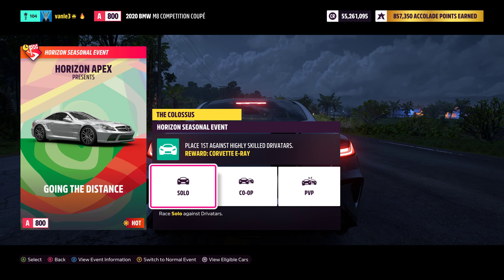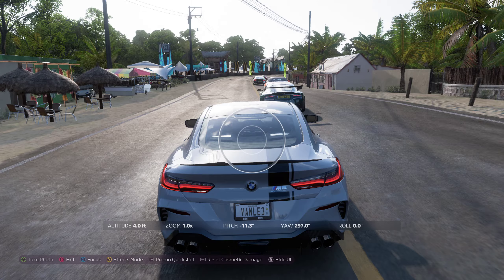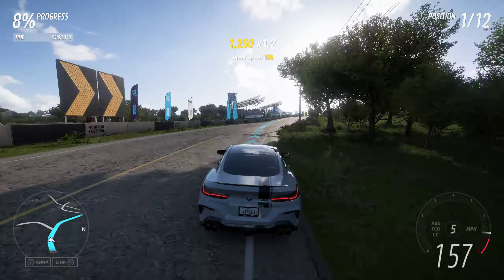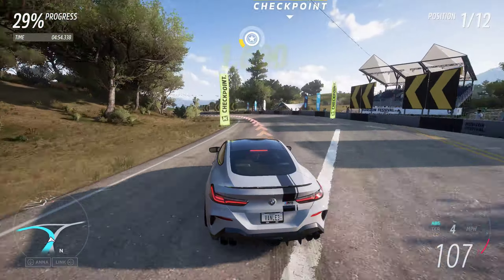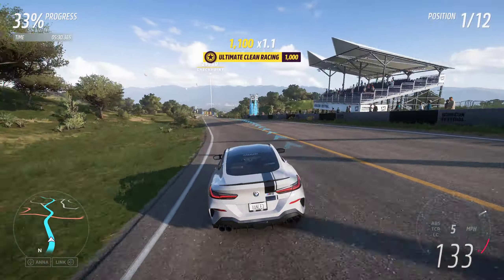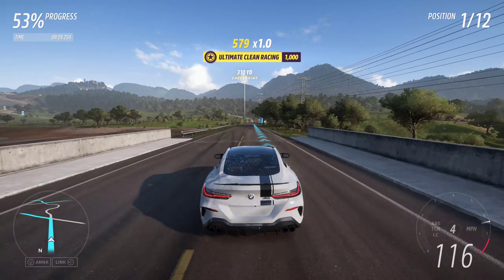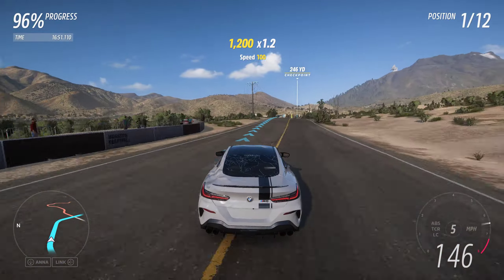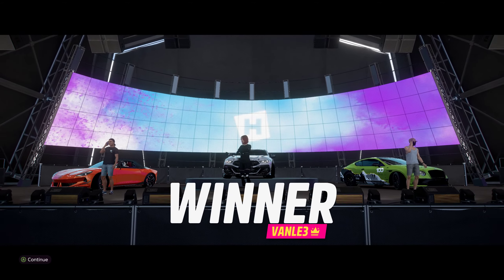"Going the Distance" Seasonal Championship (Week of 16th May 2024) - Forza Horizon 5